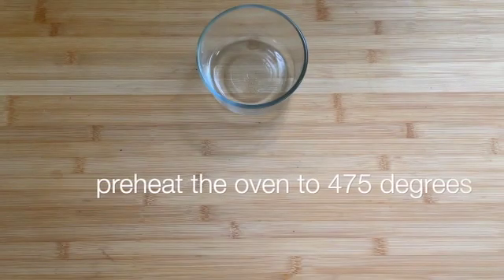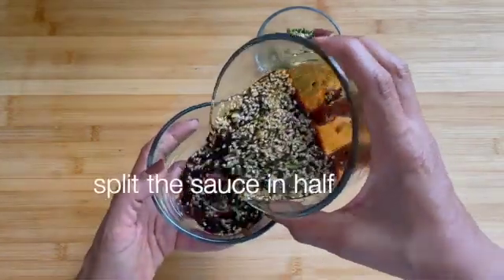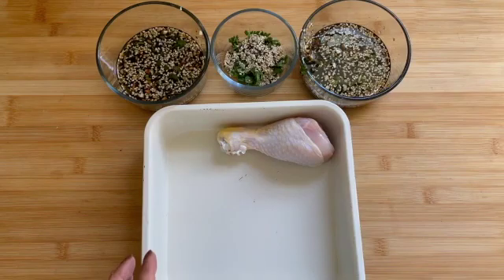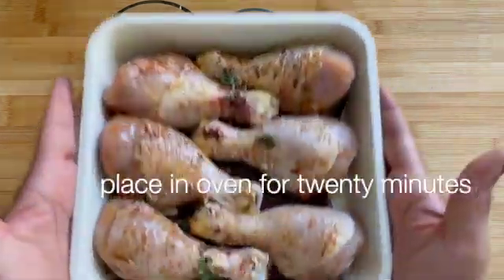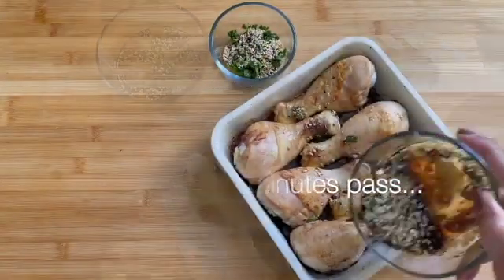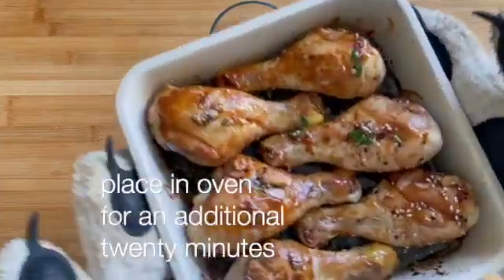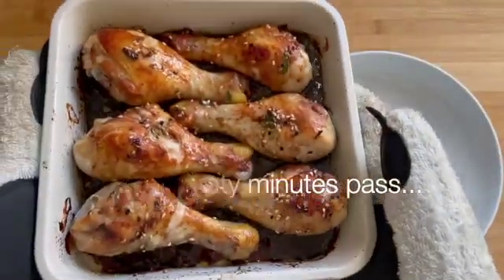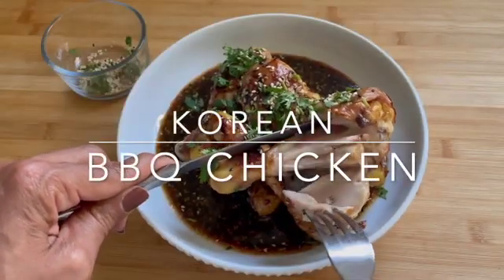Succulent Korean BBQ Baked Chicken (condensed version)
Serving size : 2
Prep time : 10 minutes
Cook time : 40 minutes

Pro tip : The sesame oil can replace the olive oil

Pro tip : Keep the garnish on the side if this dish is being served the same day.

Pro tip : The sauce can be saved for a later date.  Just warm it up to re-liquify the sauce.

Ingredients :
chicken drumsticks
garlic cloves
sprigs cilantro
ground ginger
honey
sriracha
olive oil
sesame oil
rice vinegar

For this dish we baked it in an LG oven